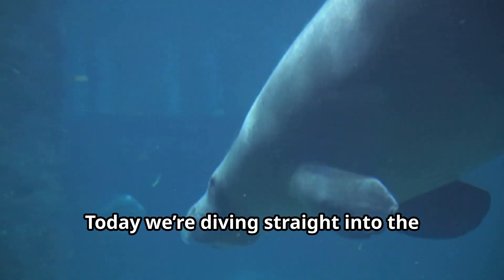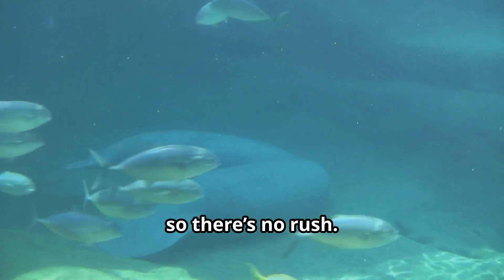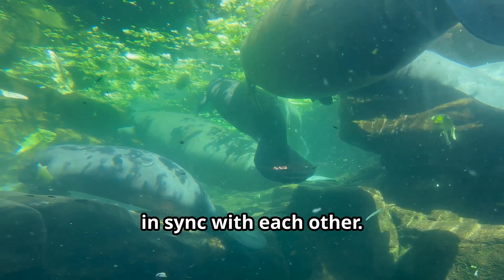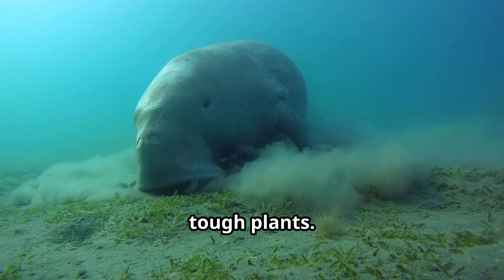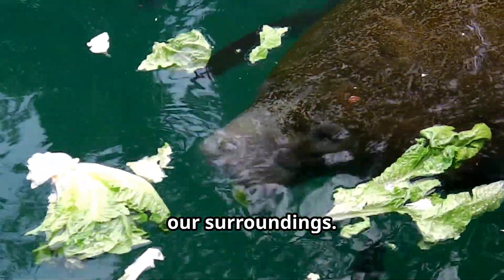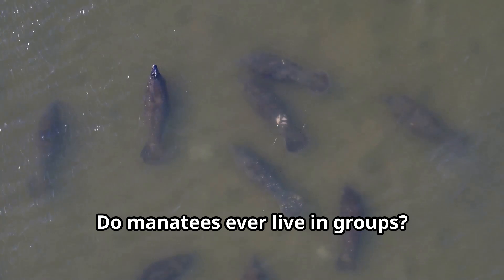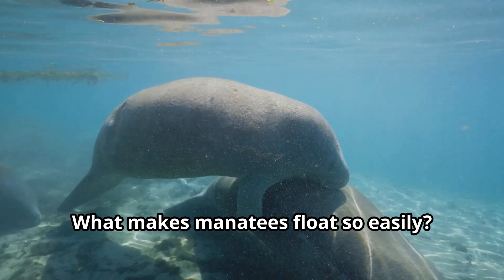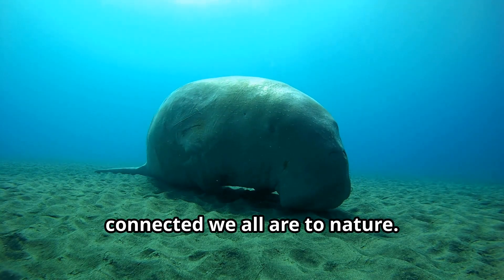✨ Meet the Gentle Giants: Manatees! 🌊🐋 Nature’s Peaceful Swimmers | Fun Animals for Kids!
🌿🌊 Get ready to float into a new adventure with Marvin the Manatee — the gentle giant of the sea! In this episode of Fun Animals for Kids, we explore the magical world of manatees and uncover fascinating facts that kids will love! 🐋

Join us to discover:

🥗 What manatees eat (spoiler: it's a salad party down there!)

💨 How long manatees can hold their breath underwater

🌊 Why manatees float so easily

😴 Whether manatees sleep underwater

🐾 How baby manatees learn to swim with their moms

🧠 If manatees have good memories

🌱 How manatees help their ecosystems stay healthy and balanced

🚤 How they hear boat engines (and why slow zones save lives!)

From learning how manatees migrate to warmer waters to discovering how they use their flippers to steer, scratch, and snack — this adventure is packed with fun animal facts and ocean love.

It’s so cool for kids to see and learn about real animals like manatees on this channel because it shows how every animal has a job to do in the wild 🌍. Whether it’s eating seagrass or reminding us to slow down and enjoy the current, manatees are true marine marvels!

Let’s all become underwater caretakers by learning, exploring, and protecting the gentle giants that keep our oceans thriving 💙